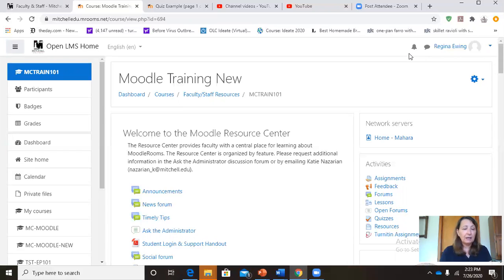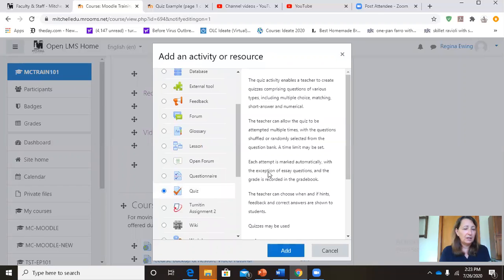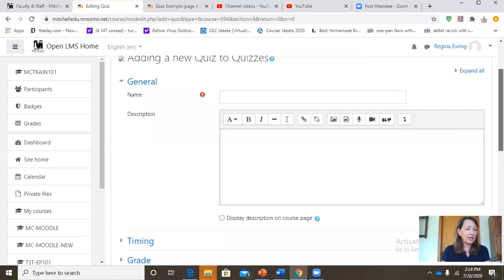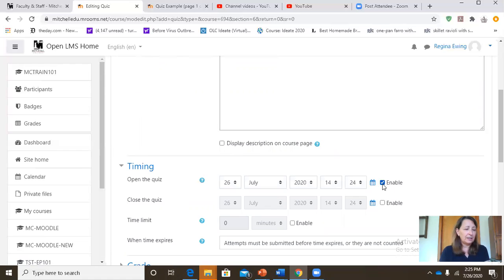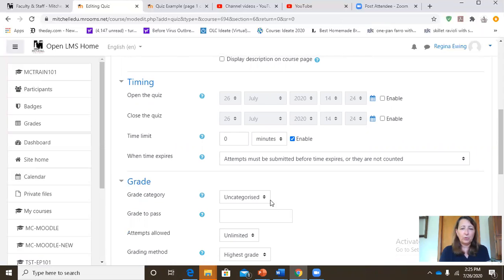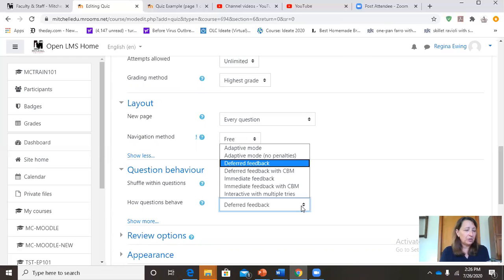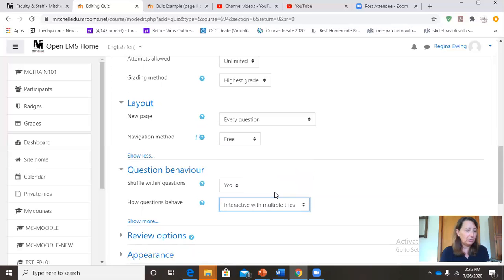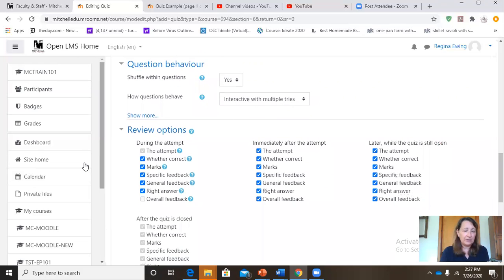Moodle Quizzes Part I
Setting up your Moodle quiz.